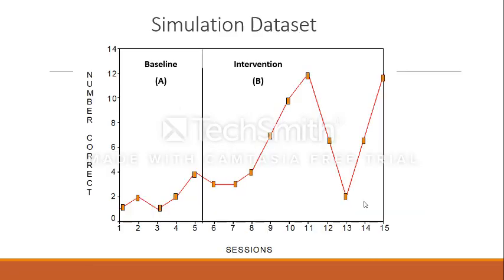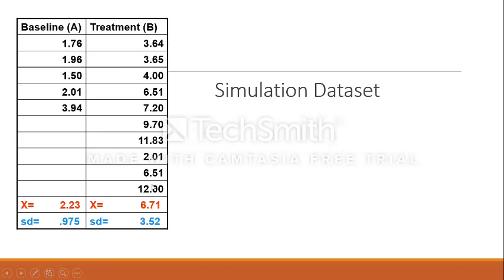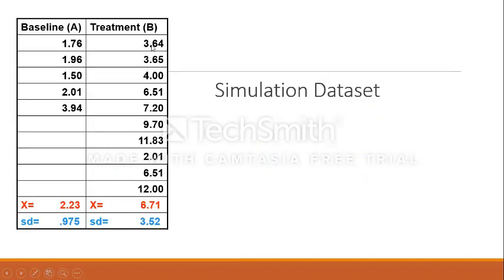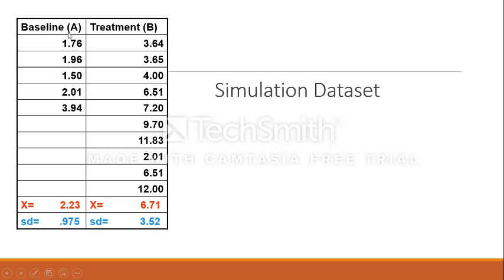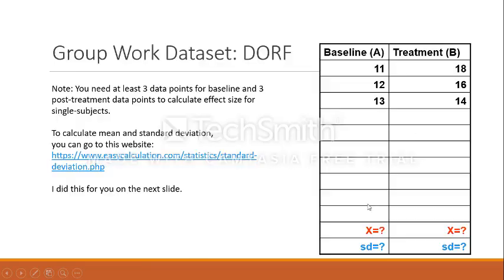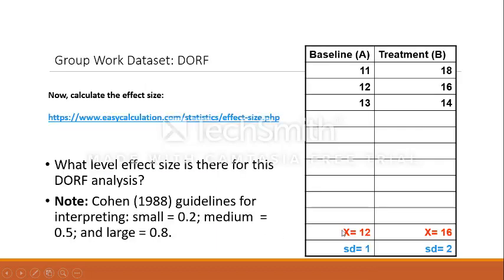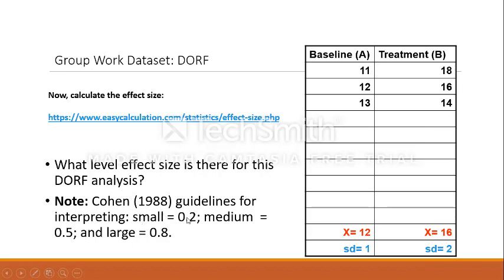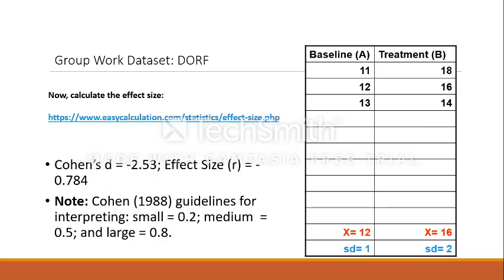Effect Size: RTI Decision Making (Part 4)